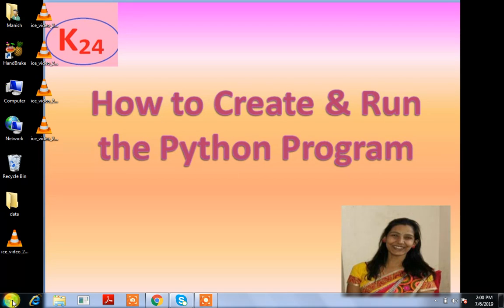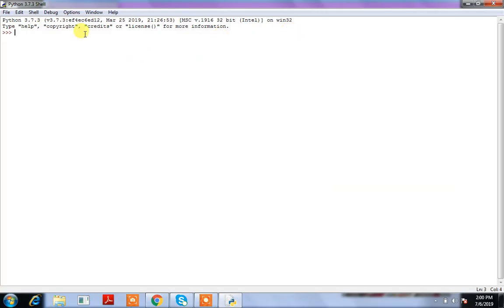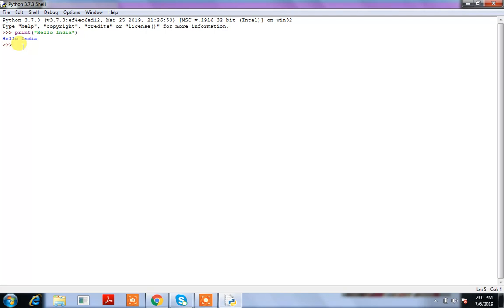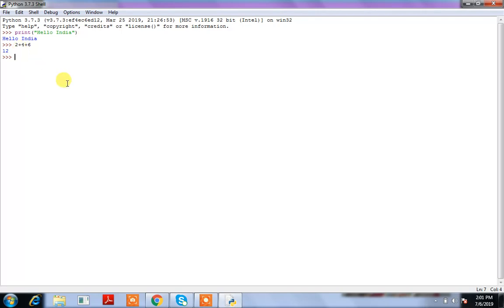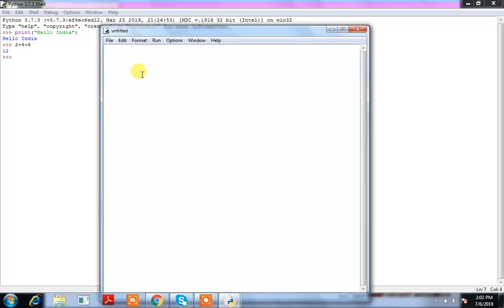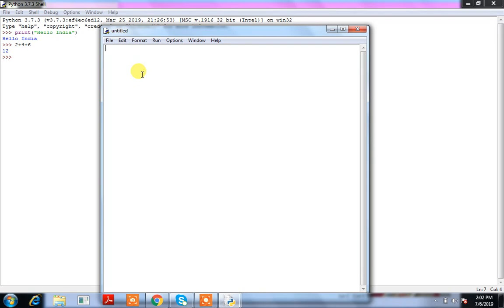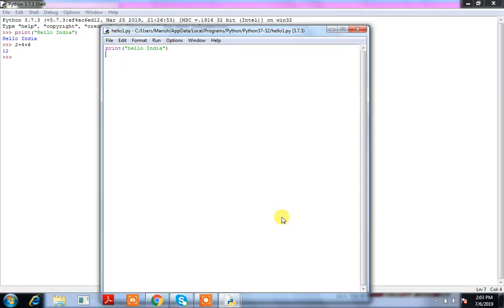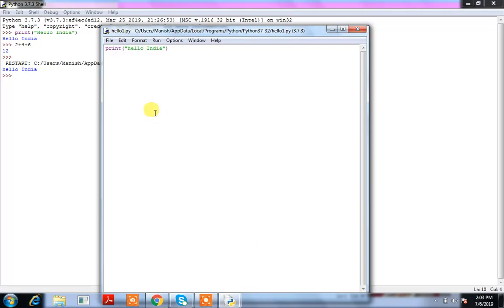How to Create and Run the Python Program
This video is going to show that how to create and run the Python program using both mode-Interactive and script mode. It is very helpful for beginners.